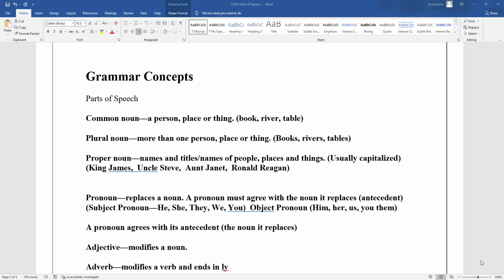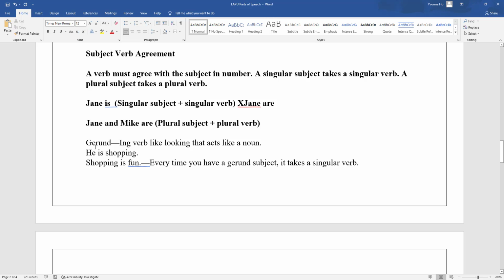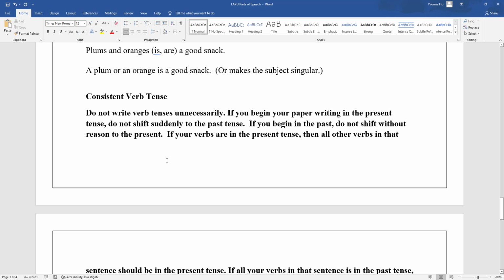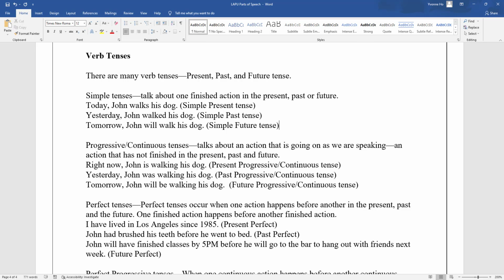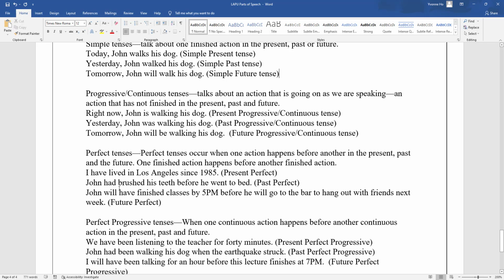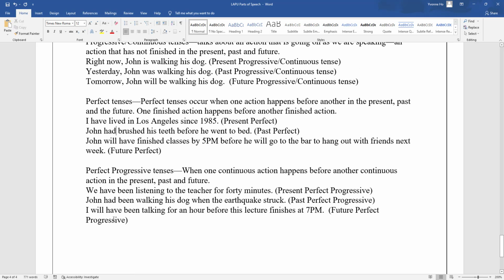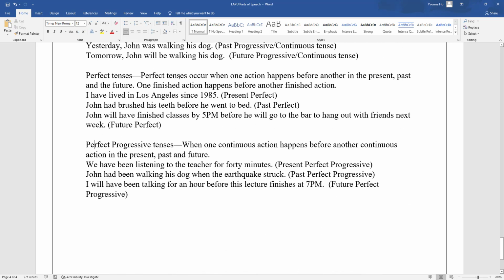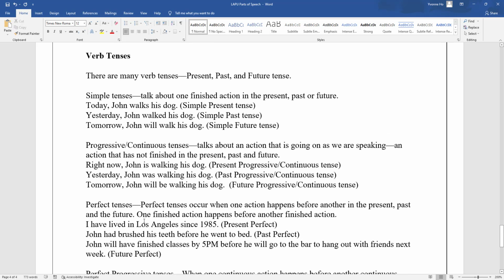Parts of Speech Video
This video goes over the Parts of Speech, subject verb agreement, Consistent Verb Tenses, and the difference  between Simple Tenses, Continuous tenses, Perfect tenses, and Perfect Progressive tenses.